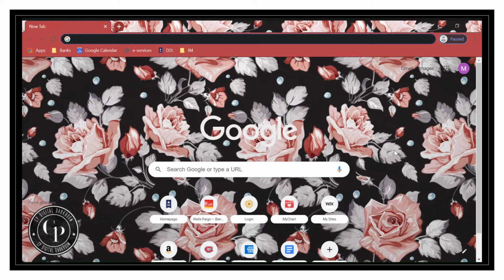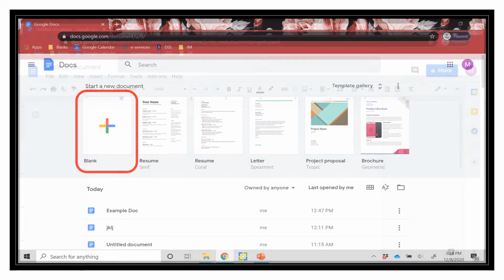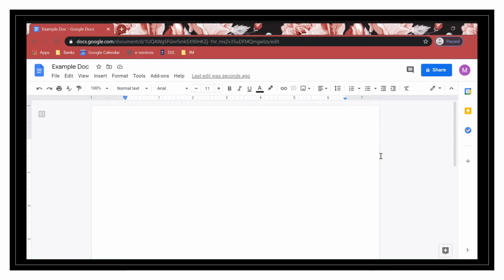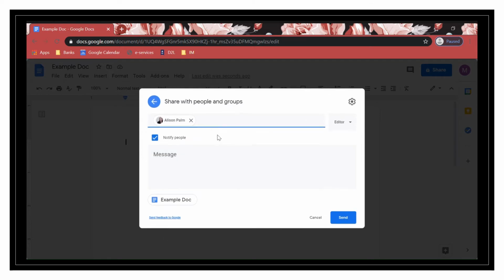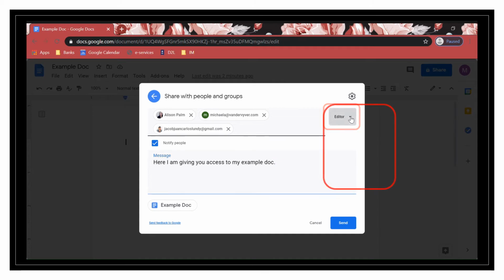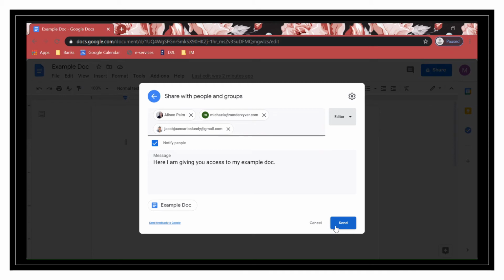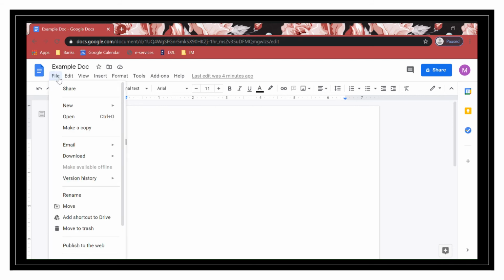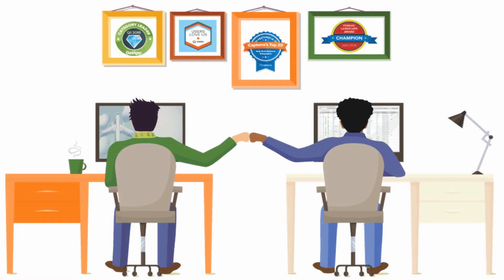Google Docs Basics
For todays lesson, you will be learning the basics of Google Docs. As a college student you will frequently find yourself needing to use a platform that allows you to work on a document with one or more other classmates.  Google Docs is the perfect option because it is user friendly and free to use. There are four learning objectives for todays lesson. After this lesson you will be able to successfully access Google Docs. You will also know how to access create a new document. You will leave the lesson knowing how to share your document with specific individuals. And lastly, you will be able to download your document to your computer.

Audience
The audience for this lesson is college freshmen students. These students are beginning their college journey, one where the use of Google Docs will be frequent. Throughout their time in college, students will spend a great deal of time working in groups or partnerships where using Google Docs to create, edit, and share their work together is crucial.

Learning Objectives
     1. How to access Google Docs
     2. How to create a new Google Doc
     3. How to share a Google Doc with specific people
     4. How to download a Google Doc to your computer